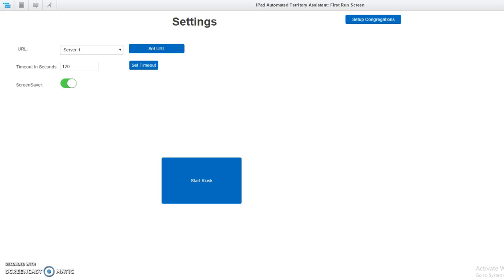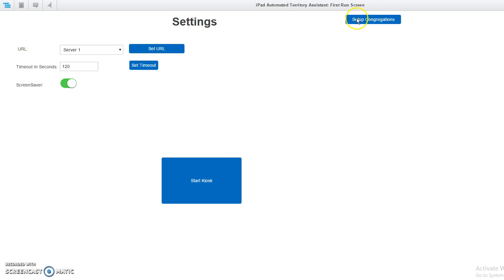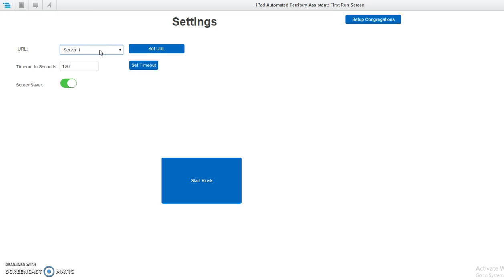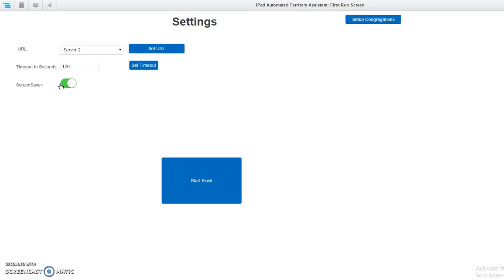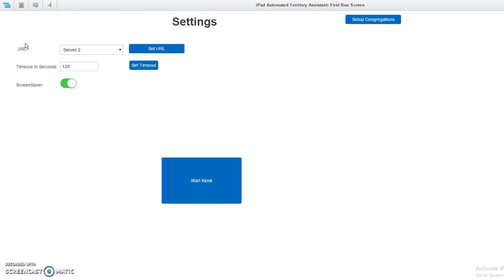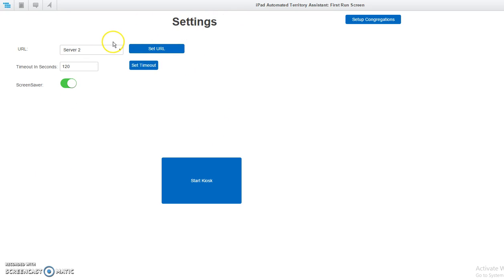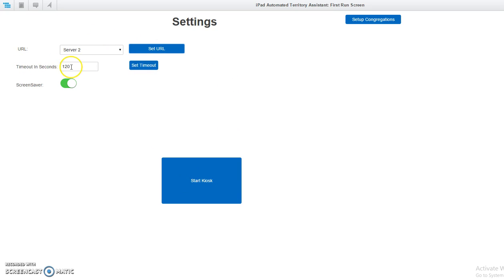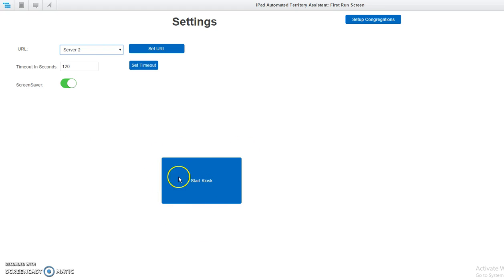Simple iPad Kiosk App Request